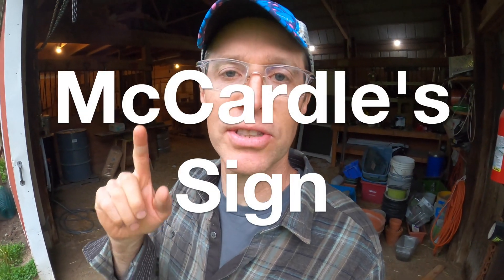McArdle's Sign for Multiple Sclerosis Explained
McArdle's Sign for MS explained in simple language. Check out the other videos on this channel for my perspectives on health, wellness, fitness, and living well with multiple sclerosis.